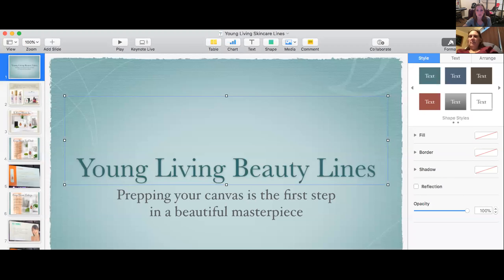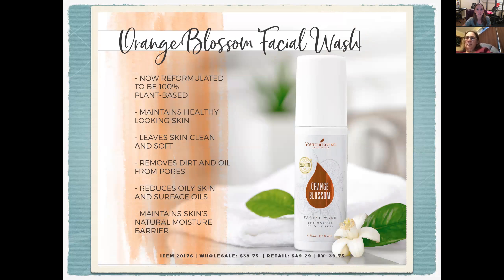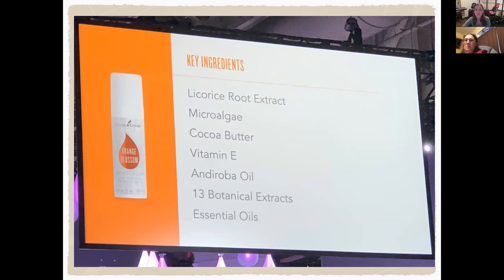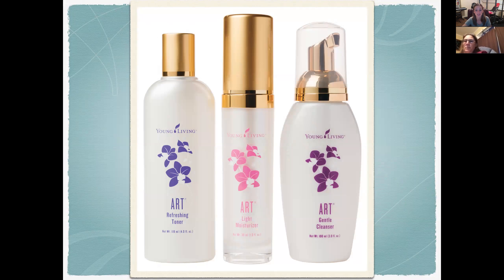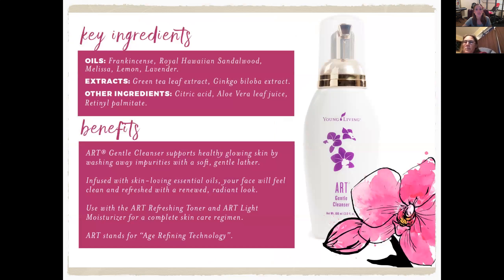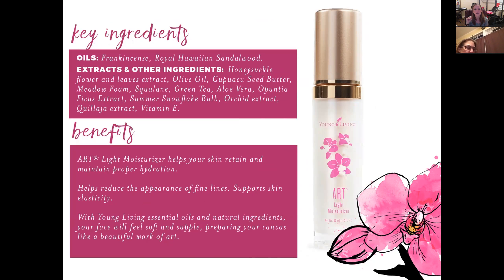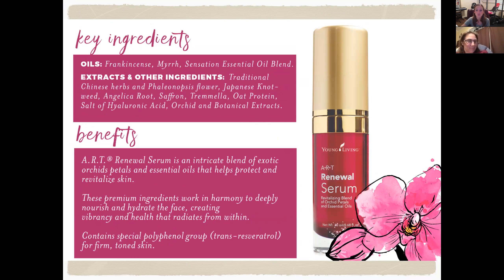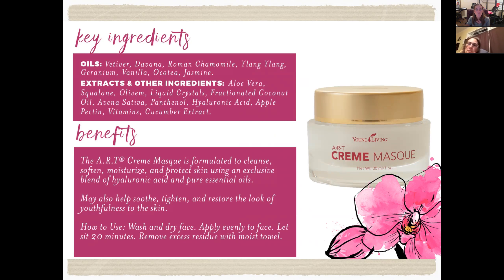Young Living Skincare Lines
Have you ever wondered what was in your face wash?  How about your moisturizer?  Is it making your skin better or worse?  Does it matter?  Most people don't give a second thought to items they are applying to their bodies on the daily.  We're going to take this information off of autopilot and show you some great products that Young Living has to help you achieve more youthful and healthy skin free from synthetic chemicals.